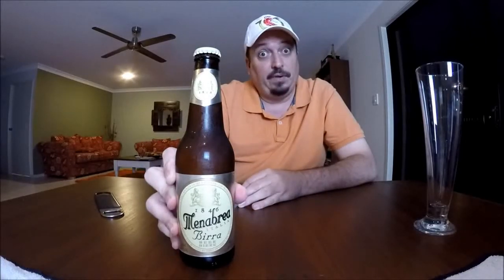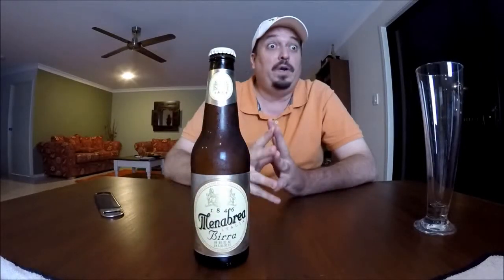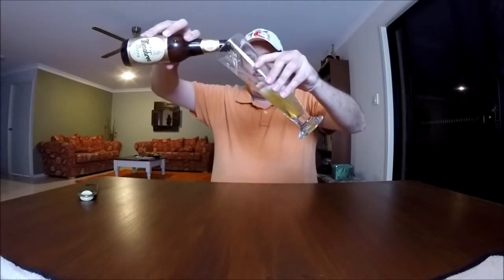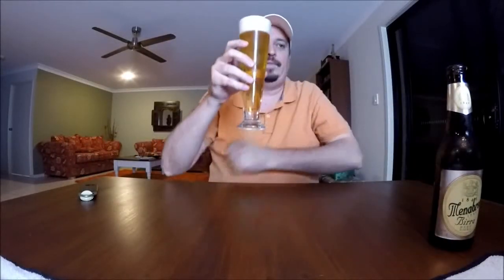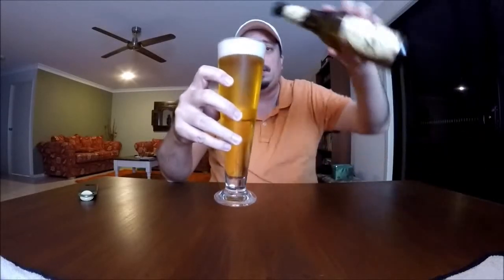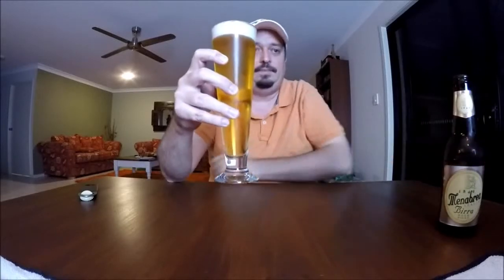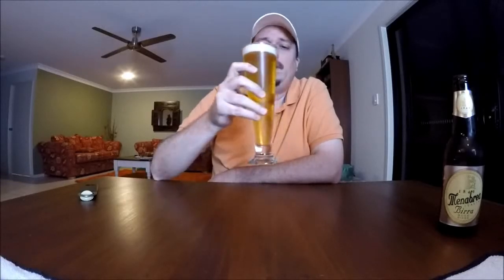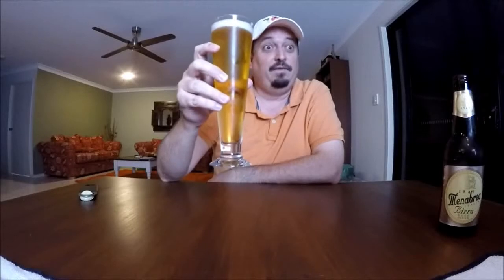Menabrea 1846 4.8% ABV - SwillinGrog Beer Review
Brewed and bottled by Birra Menabrea SpA in Italy.

A huge thanks to Greg for giving me this Italian Lager to review.